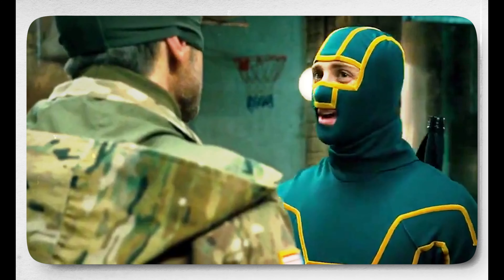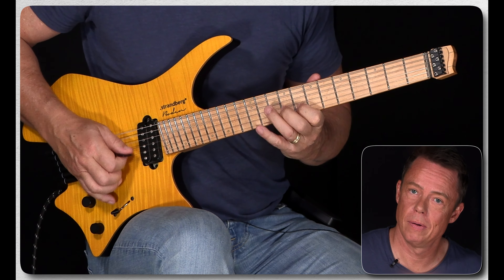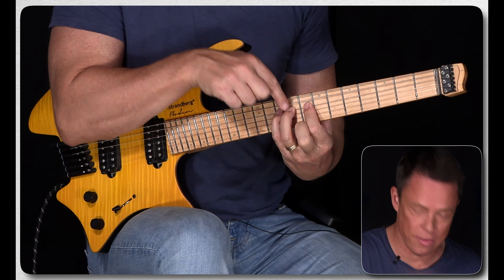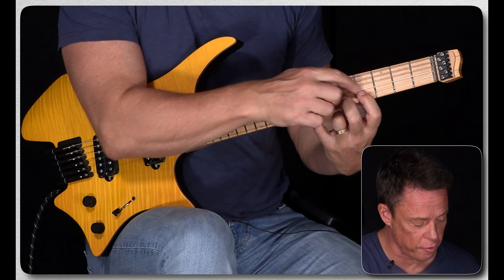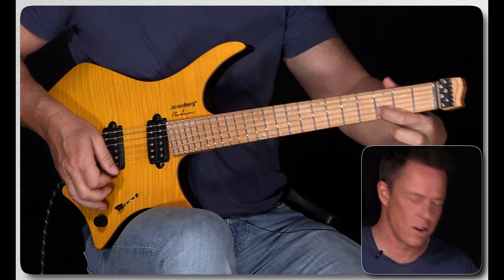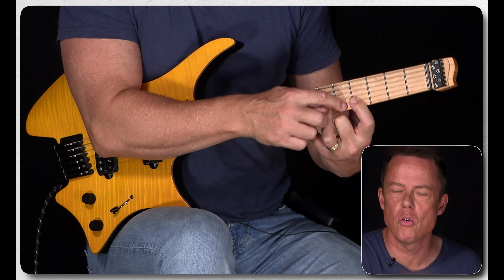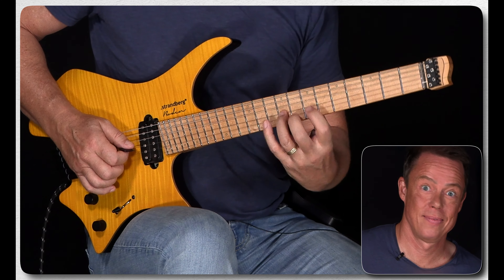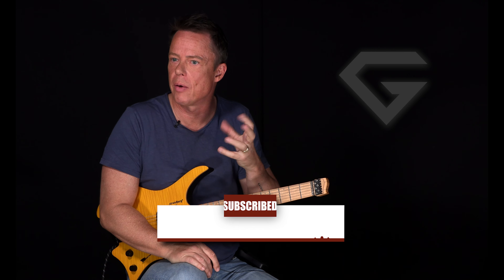Flamenco Chromatics In Fusion?! 🤯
Welcome back to Guitarmastery! Grab your guitar, and let's get started!  🎸

In this video, I’ll show you a quick and powerful tip to add a unique, Spanish-inspired sound to your solos. By using a simple chromatic trick within the harmonic minor scale, you can create expressive and unexpected phrases that will elevate your fusion playing. I’ll walk you through how to apply this technique across the neck, and how a few minutes of daily practice can make it a natural part of your improvisation style.

⏱️ TIMESTAMPS 🎥

00:00 - Intro
00:45 - Chromatic Notes in Harmonic Minor
01:45 - Applying Across Fretboard
03:20 - Practice Tips
04:00 - Integrate Into Improvisation